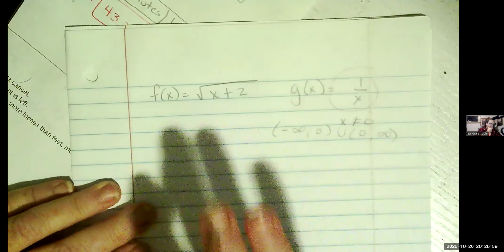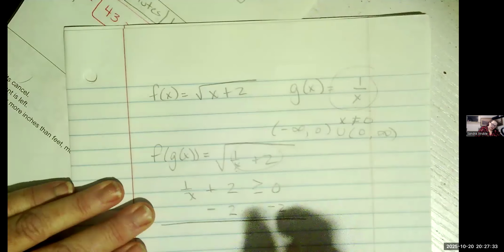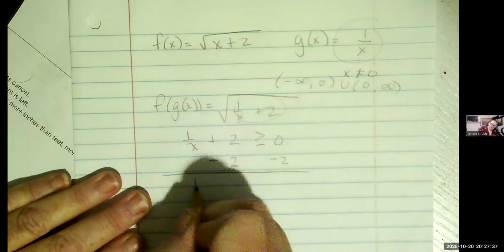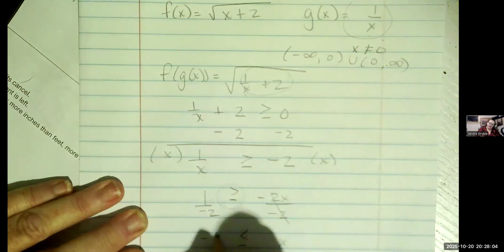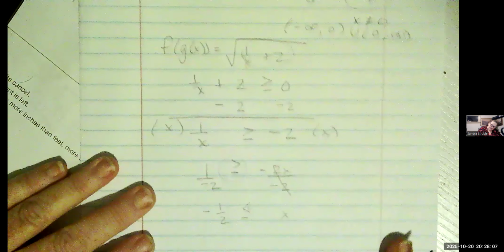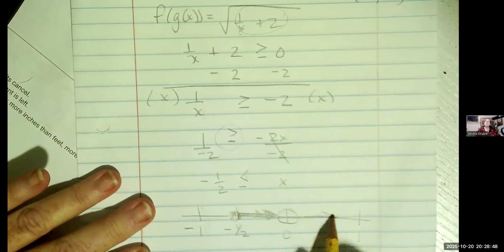Ashley part 1 of 2